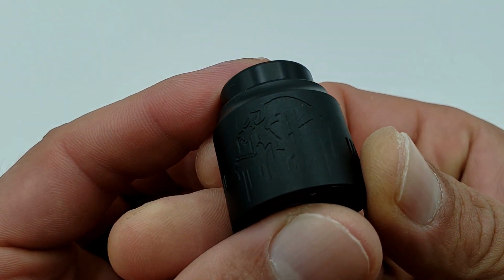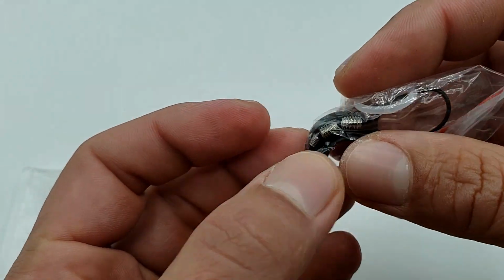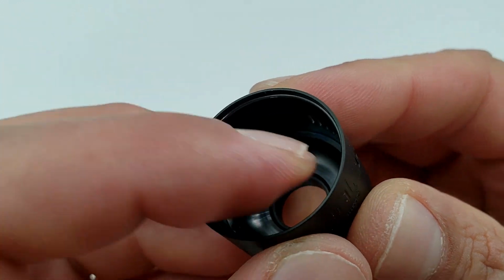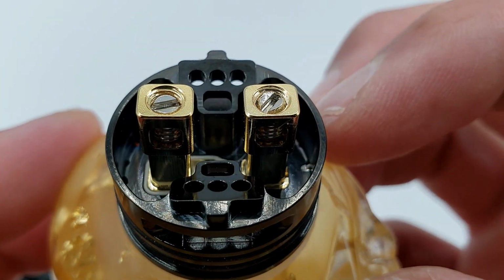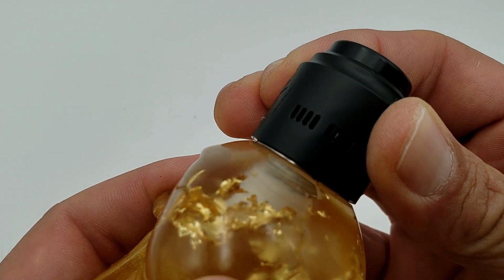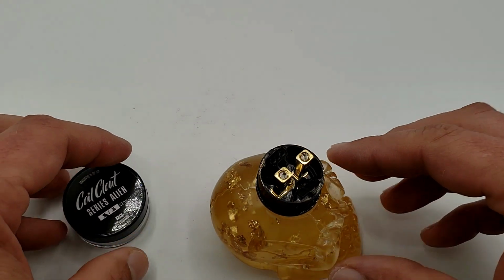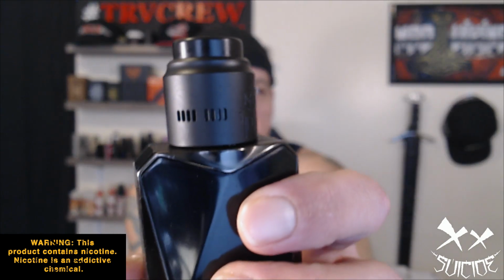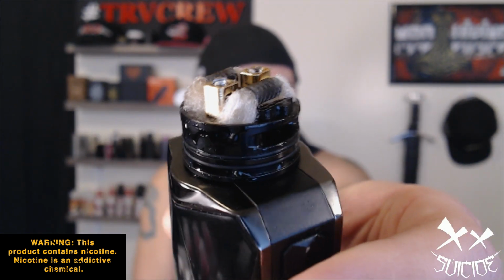Nightmare RDA by Suicide Mods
Member of The Rising Vapers Vape Show
Friday's 7:30pm CST